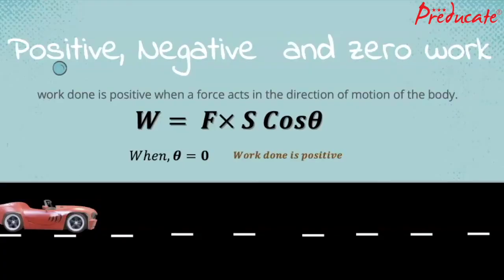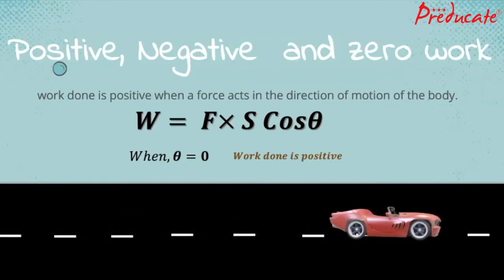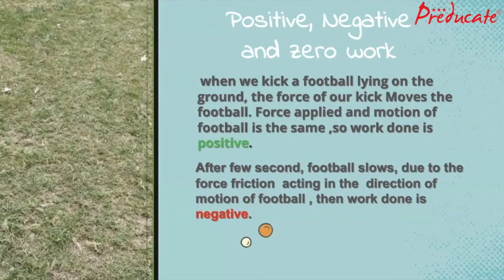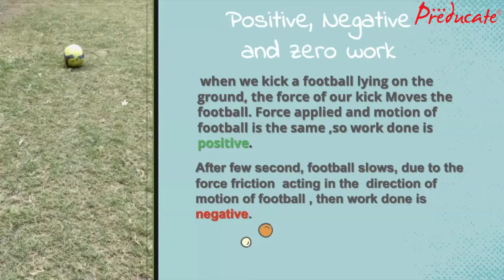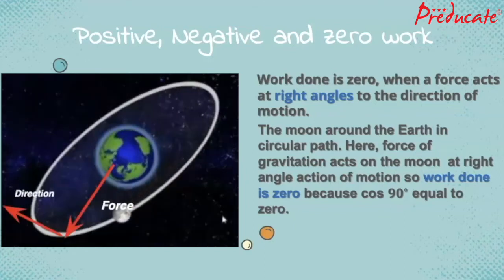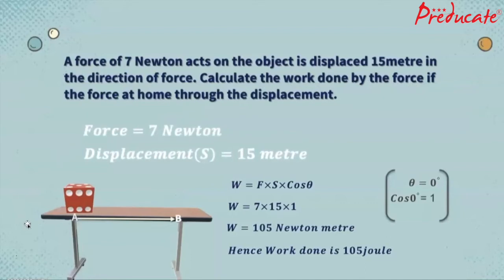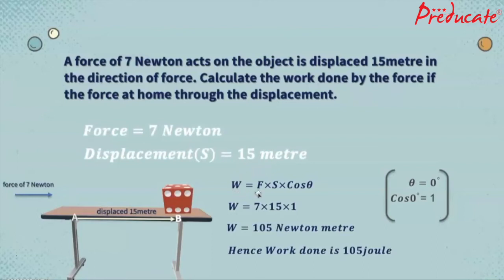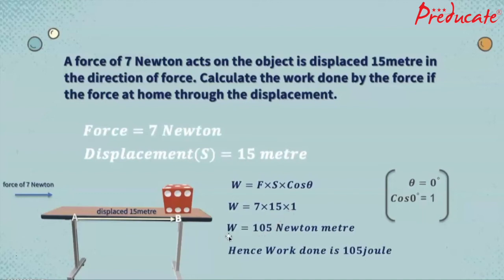Work and Energy : what is Positive,negative and zero work? | Physics Class 9 (2)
what is Positive,negative and zero work?
one numerical is also solved with animation.
in physics , work  done by a force on a body depends on two factors. First is force exerted on the body and Second distance moved  by the body in the direction of force.